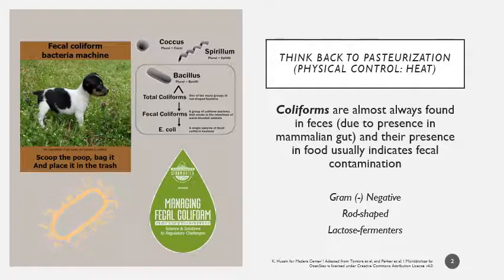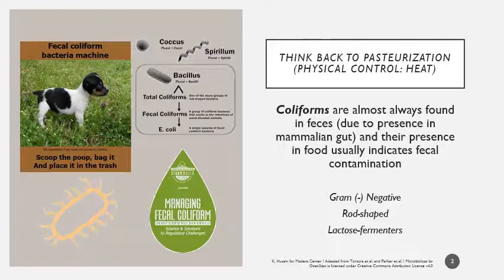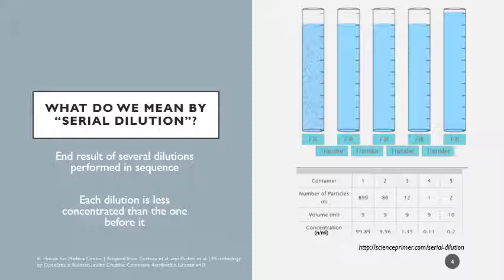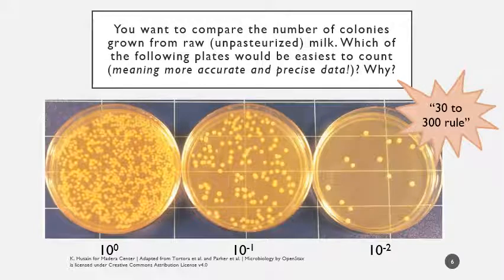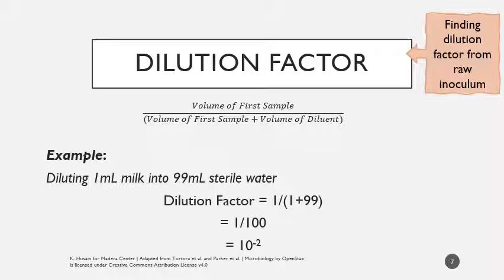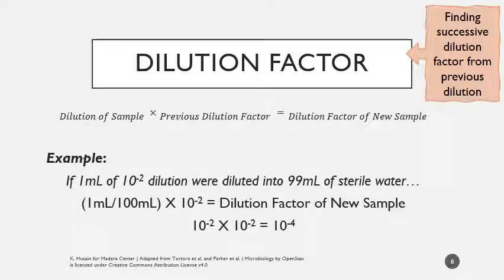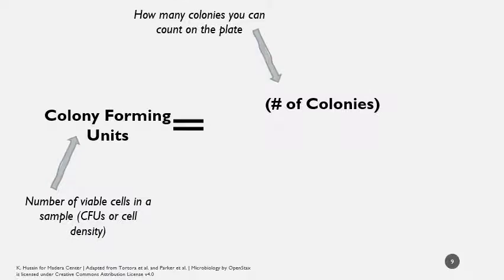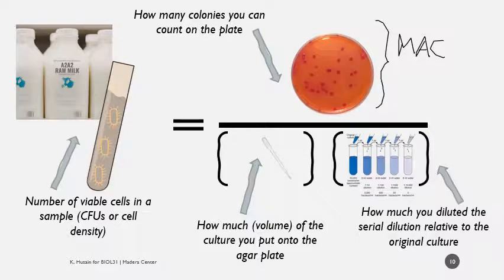BIOL31: Serial Dilutions Resource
This resource is designed to support you in completing the serial dilutions problem set. Remember that you are expected to be comfortable with these for lab, so we're spending time with them in lecture. A simple problem will be available as extra credit on the lecture exam. You should complete the problem set for lecture, but will not be graded on correctness - just effort.